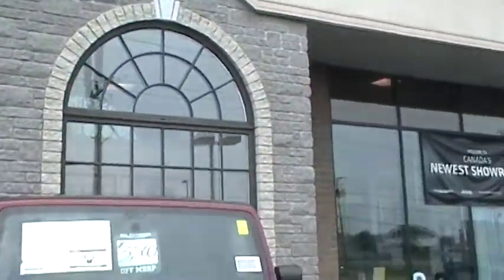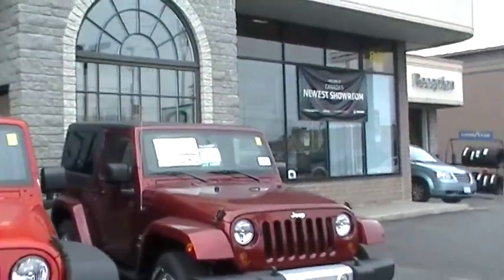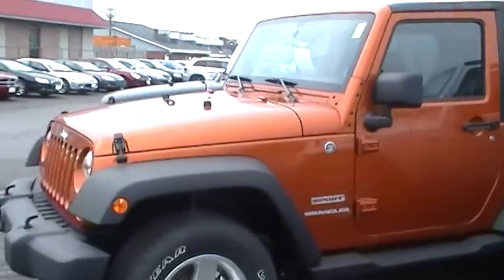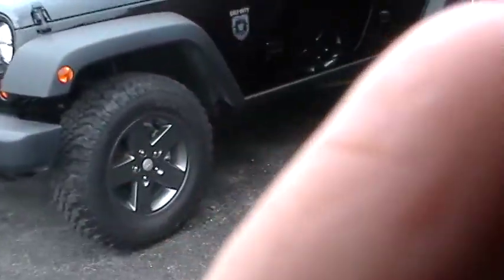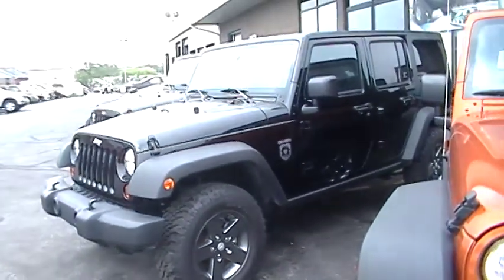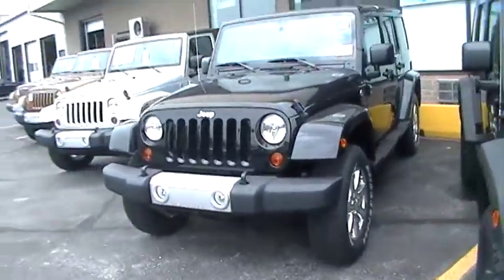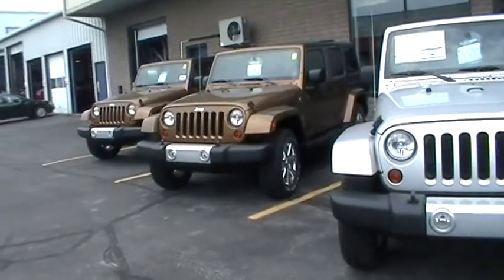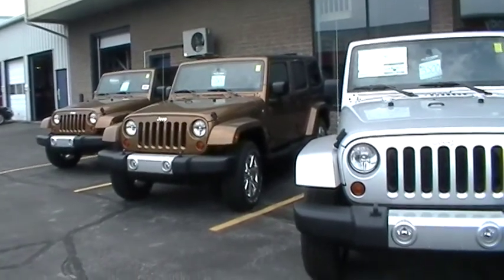our BDC shows off our lot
Come by for a test drive today.  located at 805 Gardiners Road in Kingston Ontario.

test drive